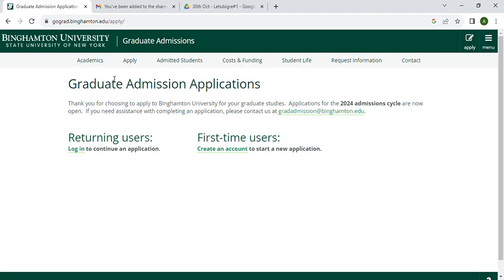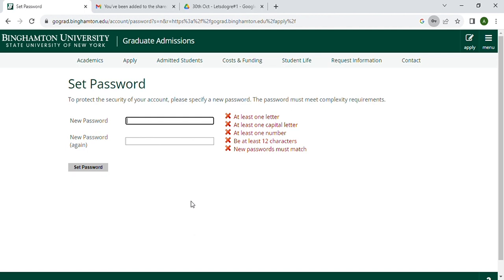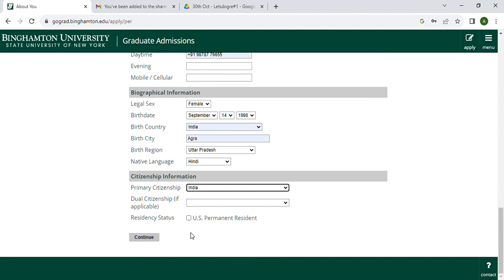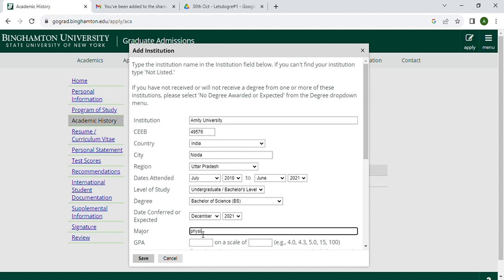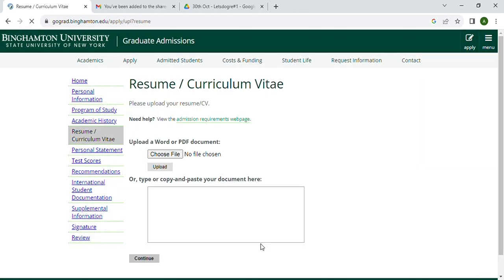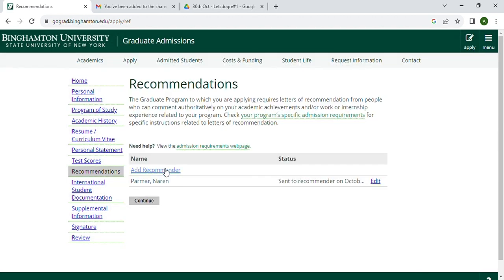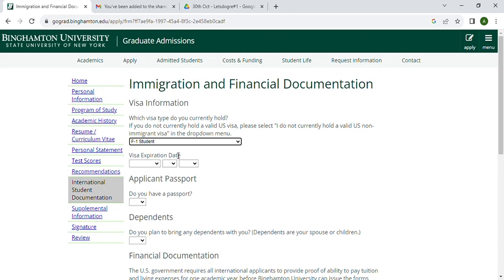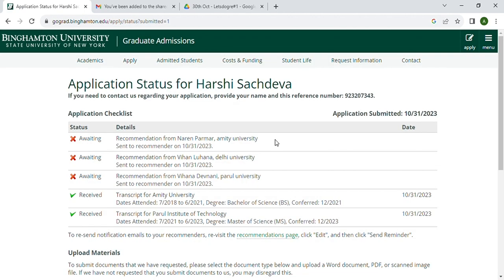Binghamton University: Online Application filling for PhD in Physics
Step-by-step guidance for filling out the form for a Ph.D. in Physics application at Binghamton University.